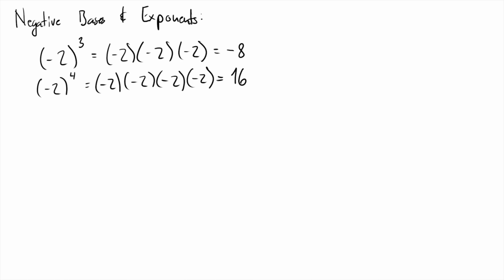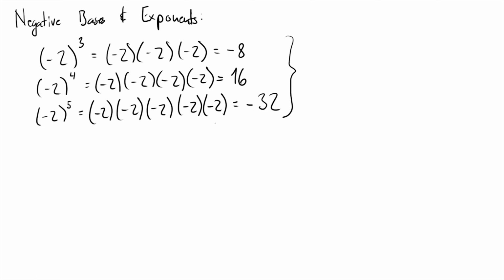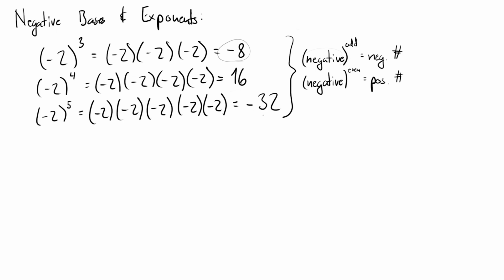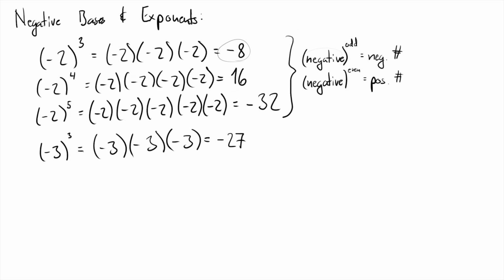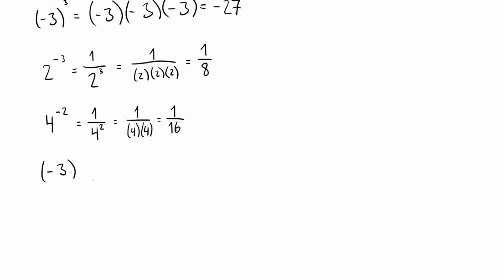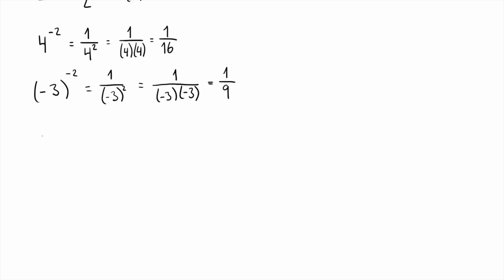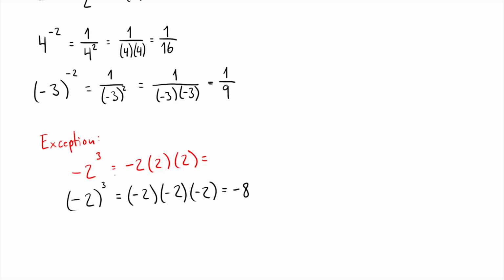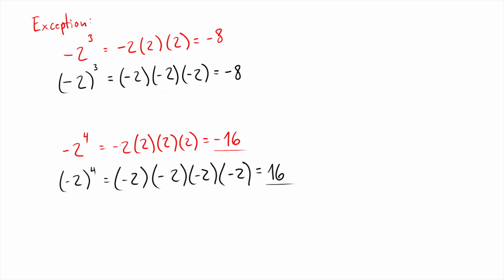Examples of Negative Bases & Exponents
Struggling to deal with negative bases and exponents? Let's go over some examples in detail to help!

Intro - 0:00
Example 1 - 0:32
Example 2 - 1:10
Example 3 - 4:47
Example 4 - 5:47
Example 5 - 6:56
Example 6 - 7:27
Exception to Negative Bases - 8:39
Outro - 12:30